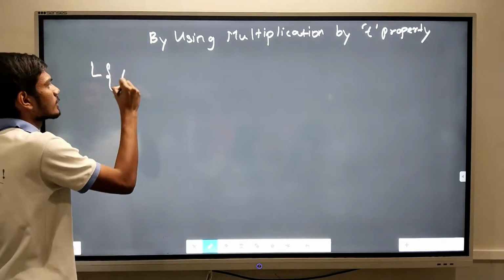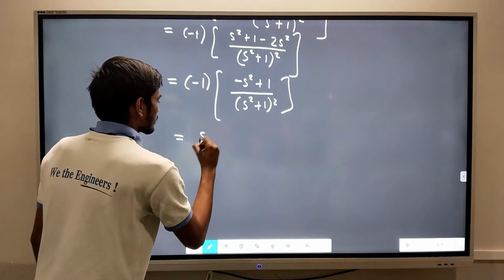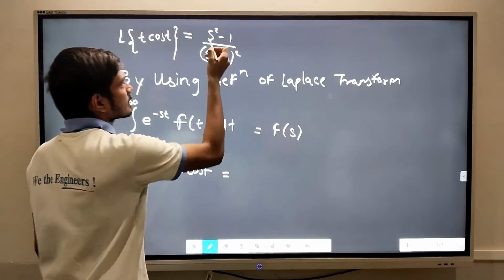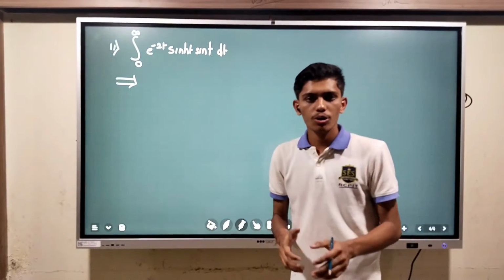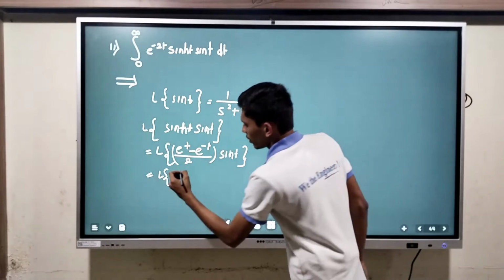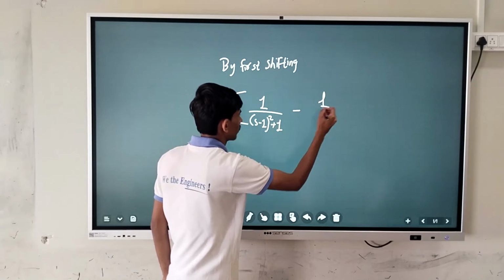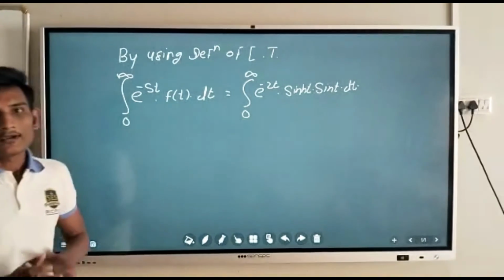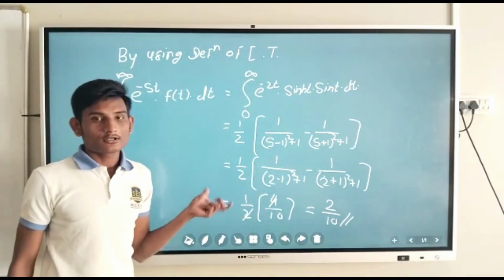S.Y.BTech.Comp_2022-23_Div_A_041-045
TA3 - Component  By Student Of R. C. Patel Institute of Technology

Based On : Engineering Mathematics
Topic : Evaluation of Integration By Using Laplace transform

                      Name                                             Roll No
 Sonawane Prathamesh Sandesh                        41
 Wadile Hitesh Gokul                                             42
 Patil Atharv Prabhudas                                        43
Rajput Harshal Pradip                                           44
 Chaudhari Manoj Pandharinath                          45